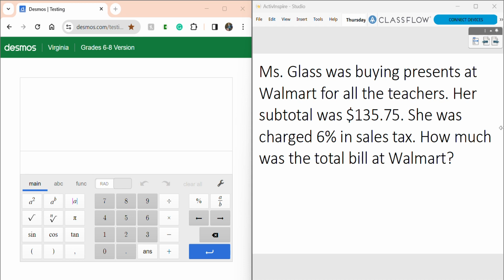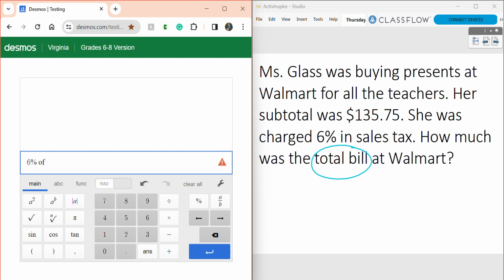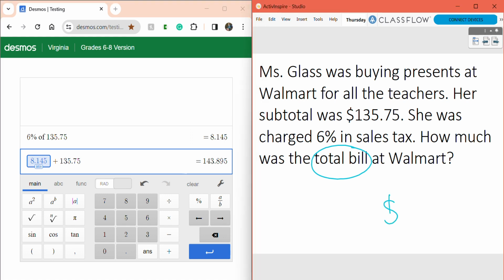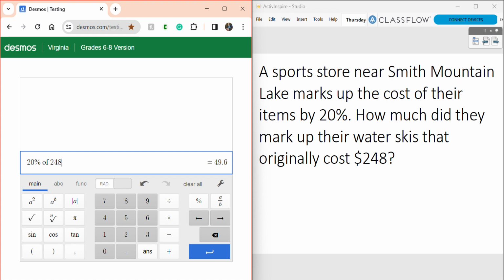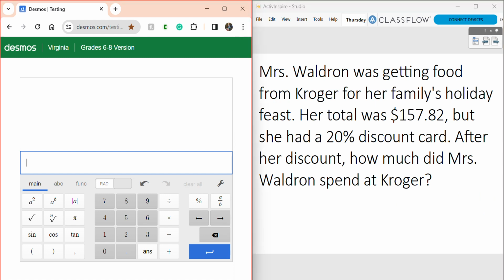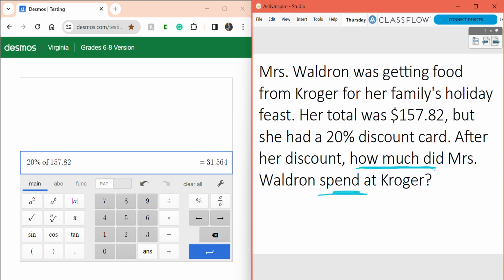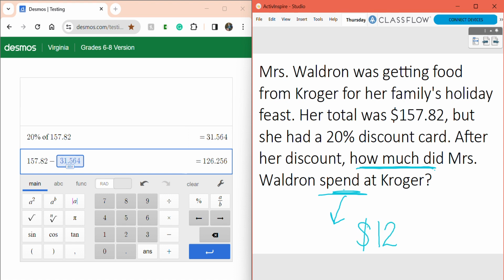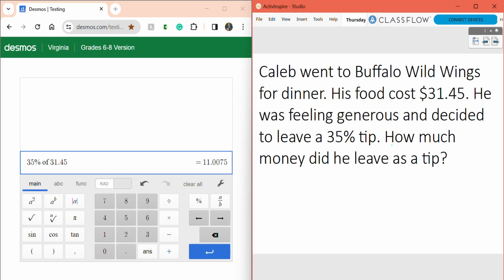Flashback Friday 18: Review Video 1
Tax, Tip, Discount & Markup